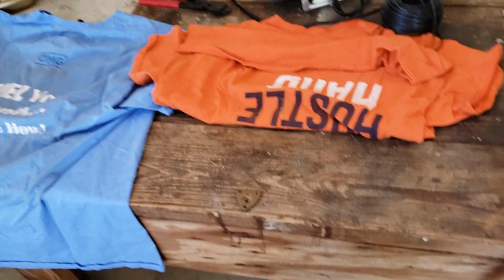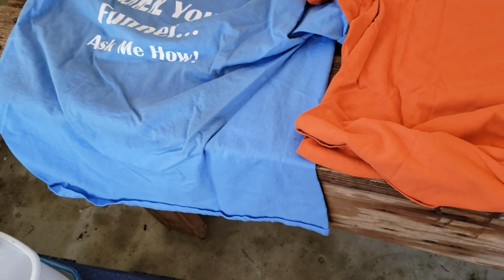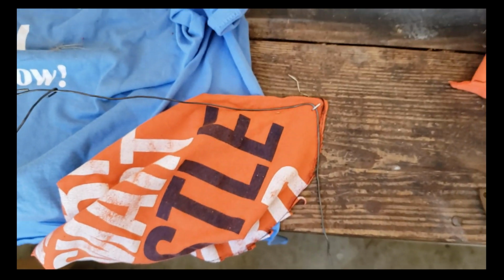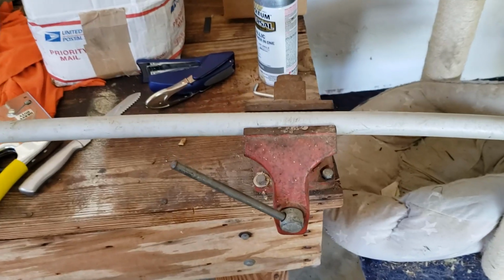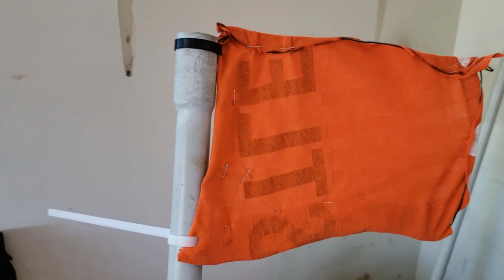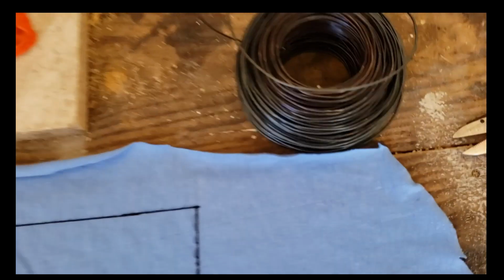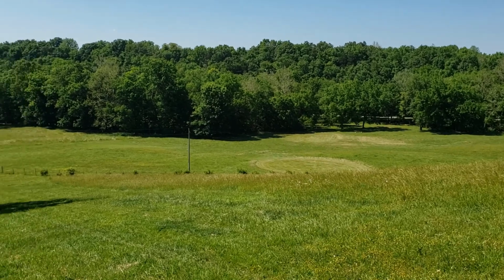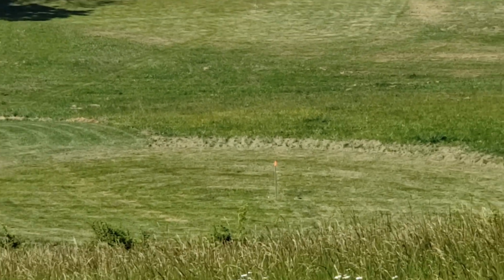DIY Golf Flagstick For Home Driving Range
Affectionately called Redneck Flagstick this video shows you how poor Chris' skills are when it comes to cutting, measuring and general handiness. If you're looking to create your own flagstick, you might get some ideas here, but you definitely will want to follow a different process for your home golf flagstick.